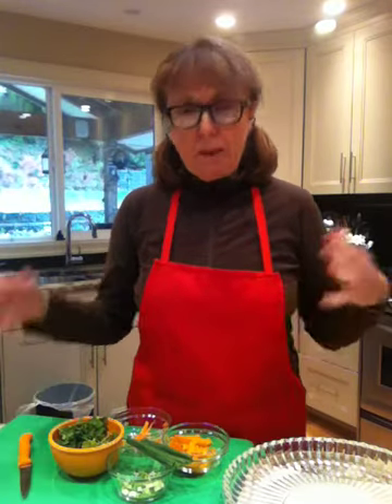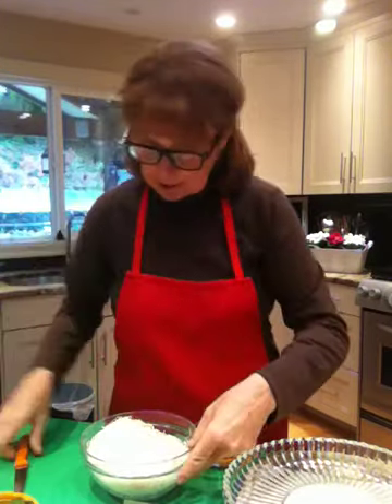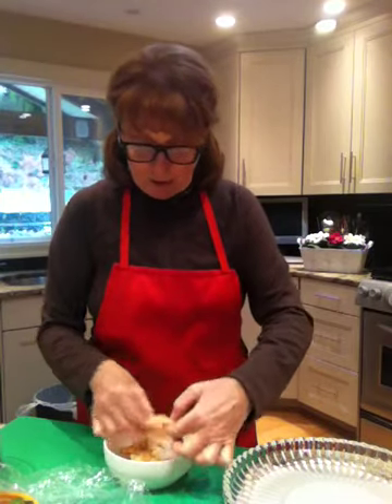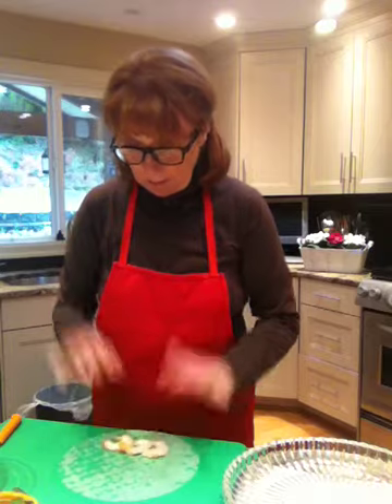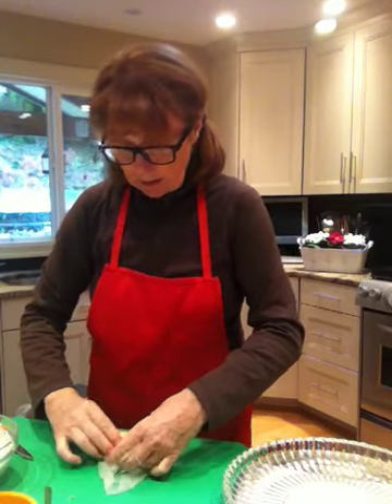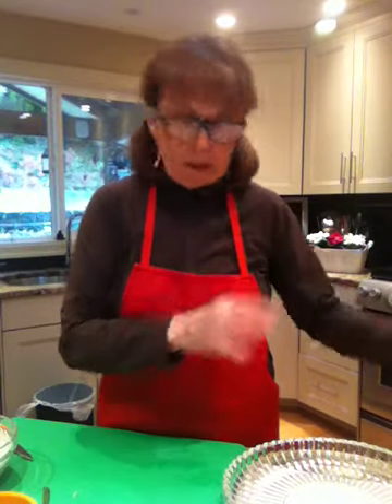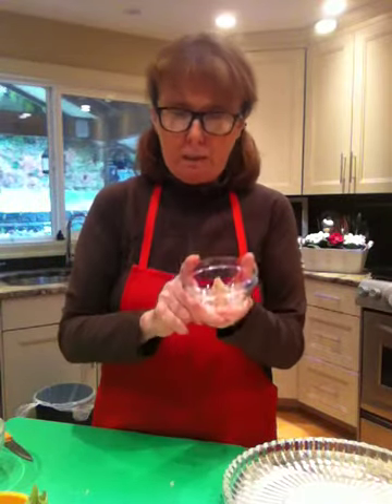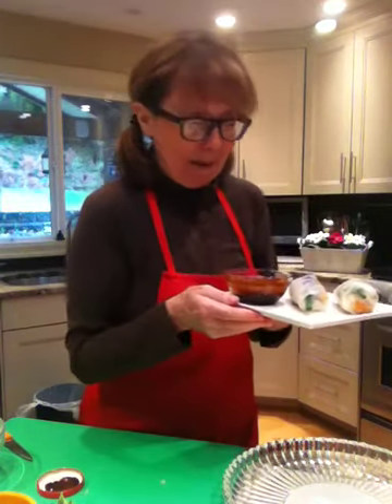spring rolls, easy, quick & Nutritious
Spring rolls made easy! Anything goes inside a spring roll. Start with cooked prawns, yams, green onions, cilantro...what could taste better?  enjoy!